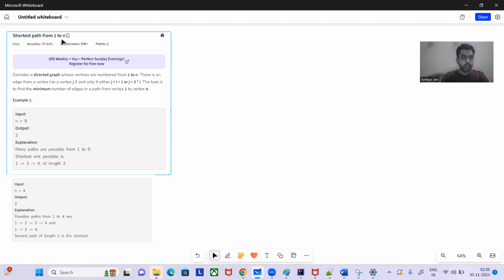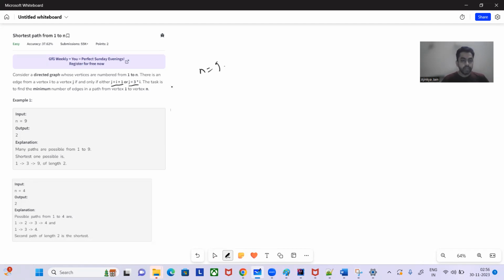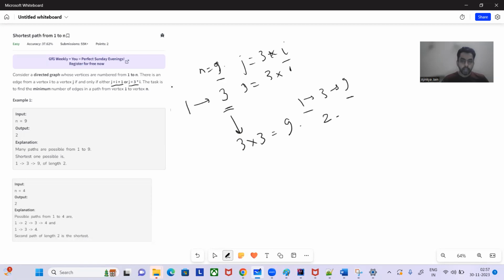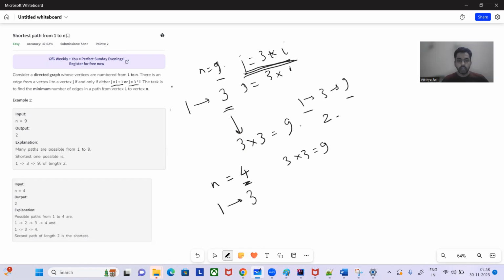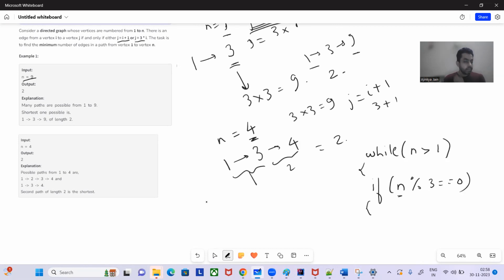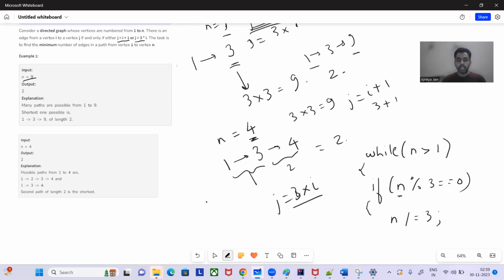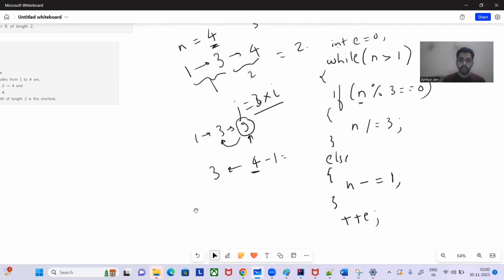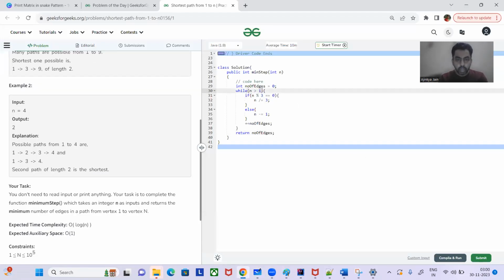Shortest path from 1 to n | GFG POTD | GeeksForGeeks Problem Of The Day | 30th Nov 2023